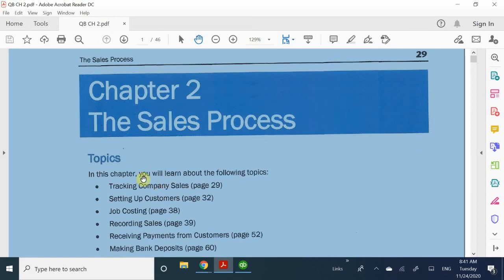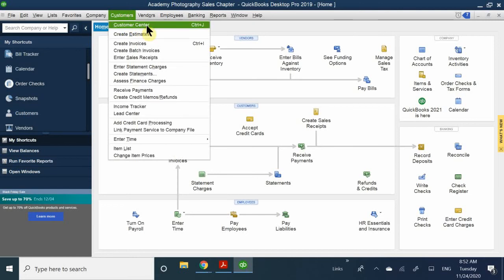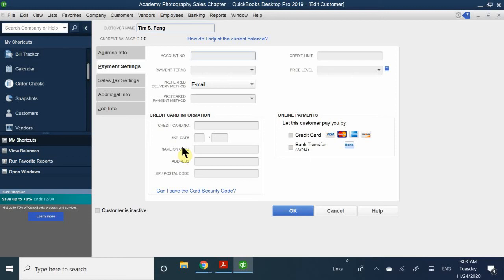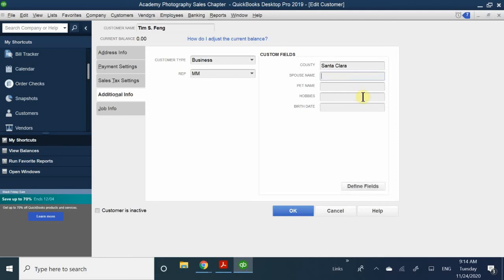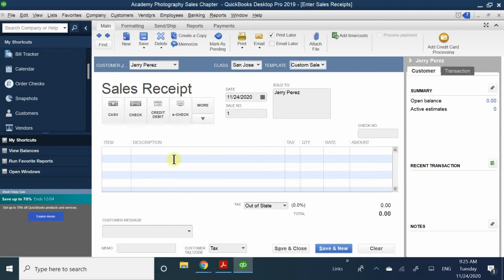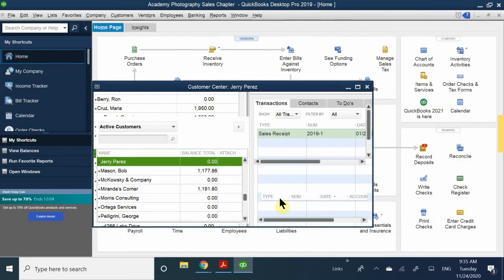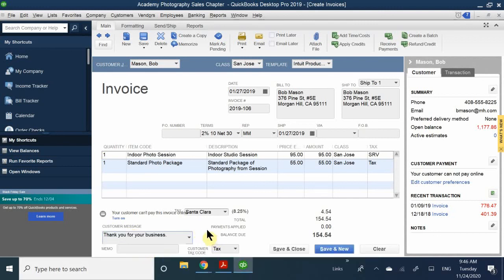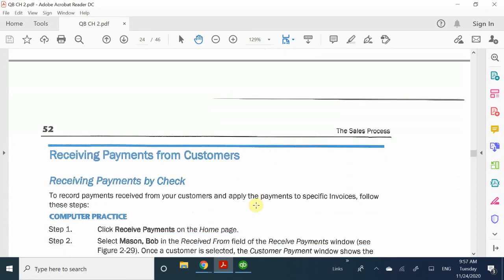AM QB CH 2 SALES P1